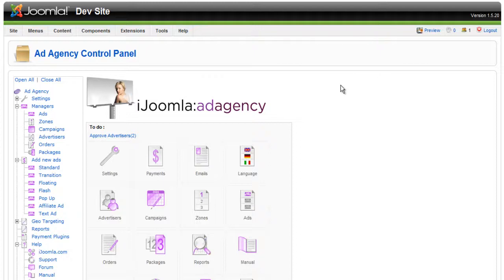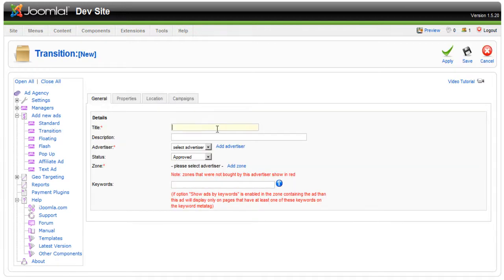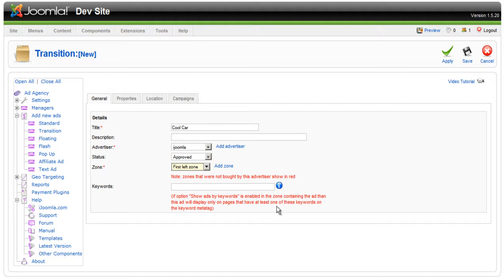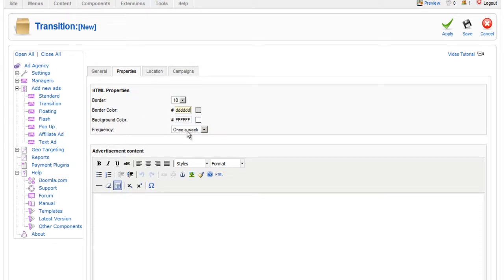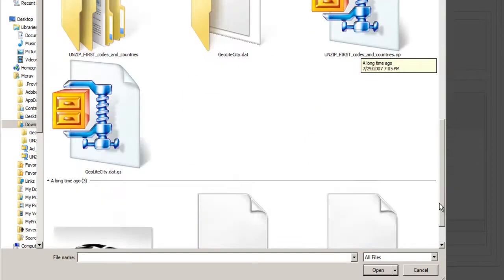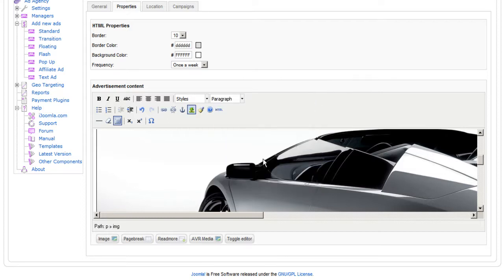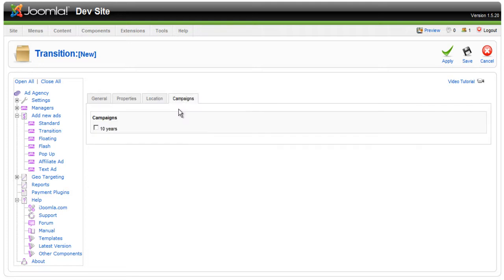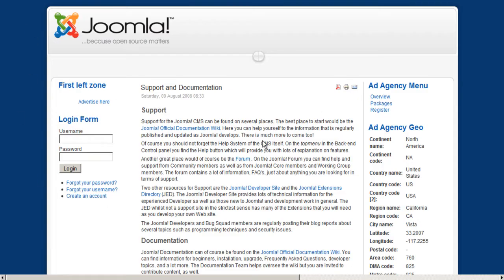How to add transition ads to Joomla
This video explains how to add a transition ad to your Joomla site using iJoomla Ad Agency